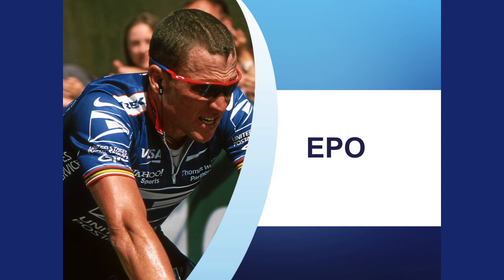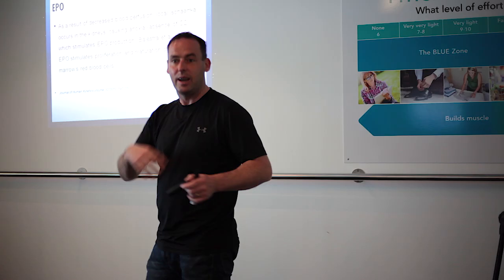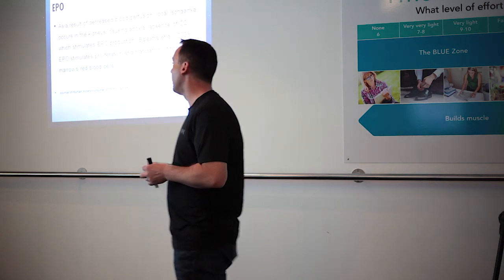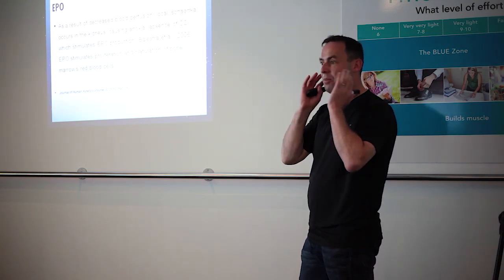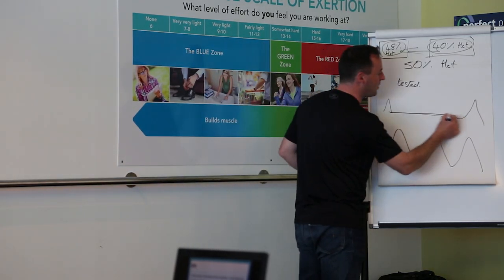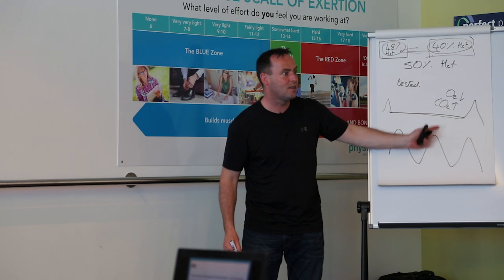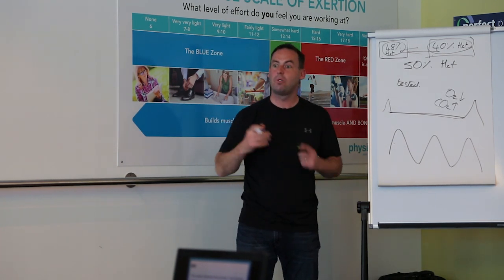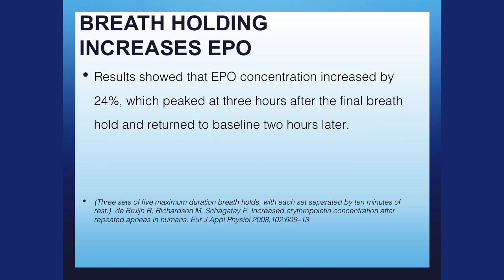EPO Boost - How To Produce More Blood Cells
What is EPO? What do athletes and sleep apnoea have in common? EPO is a naturally occurring hormone that helps the body to counter the effects of oxygen deprivation.

Since both athletes and sleep achene suffers have a tendency to be oxygen deprived they have high levels of EPO.

Epo:
As a result of decreased blood perfusion, local ischemia occurs in the kidneys, causing anoxia (absence of O2), which simulates EPO production (Balestra et al., 2006.) EPO stimulates proliferation and maturation of bone marrow's red blood cells.

Breath holding increases EPO:
Results showed that EPO concentration increased by 24%, which peaked at three hours after the final breath hold and returned to baseline two hours later.